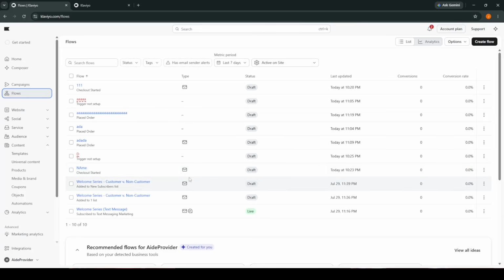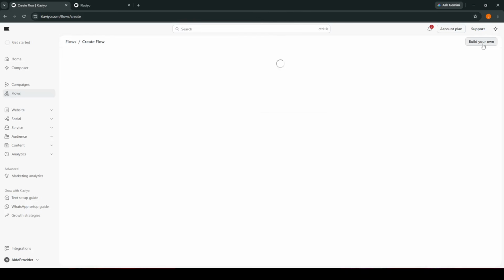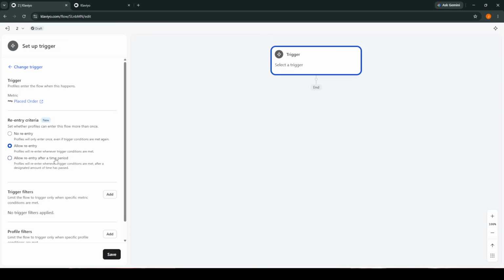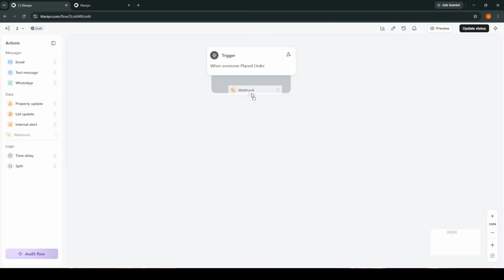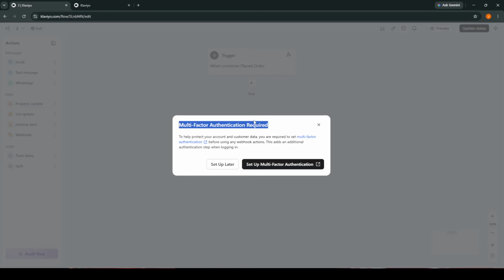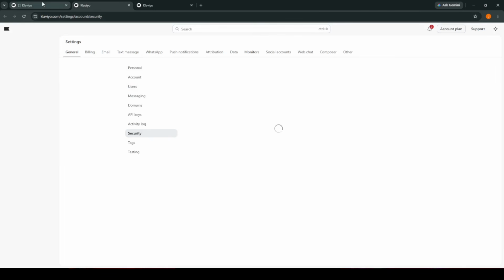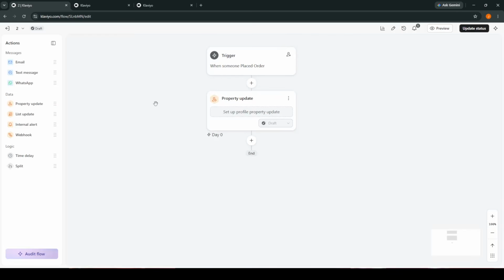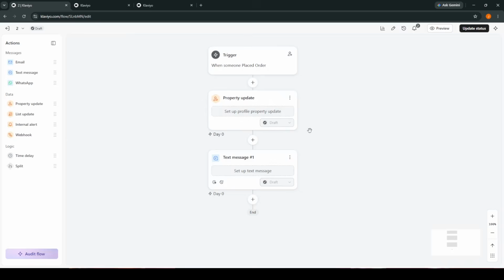How to Create a Webhook in Klaviyo [2026 Easy Guide]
Learn how to create a webhook in Klaviyo step by step, from setup to sending data successfully. In this video, we’ll walk through Klaviyo webhooks, explain events, and show where to find your webhook URL in Klaviyo. You’ll also learn how to test Klaviyo webhooks and troubleshoot errors.